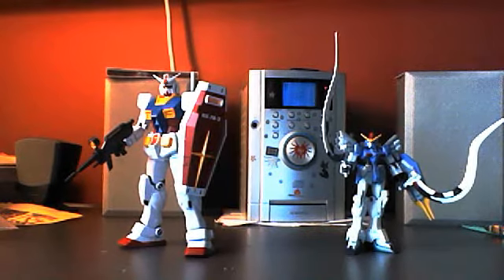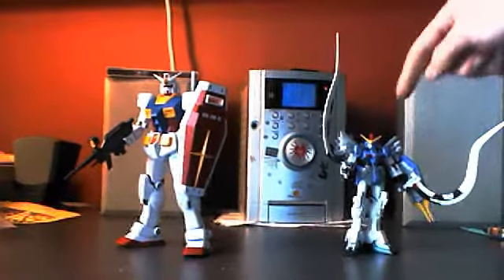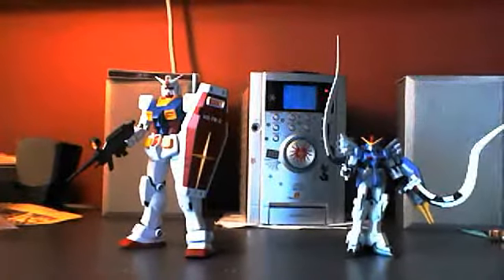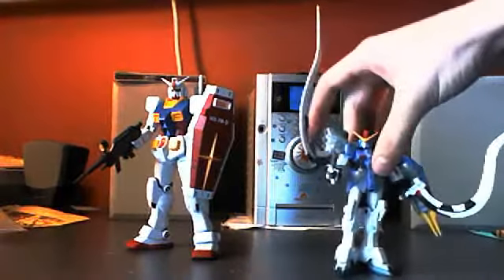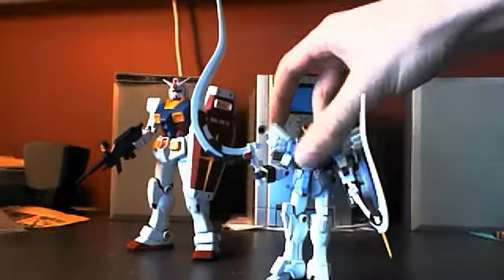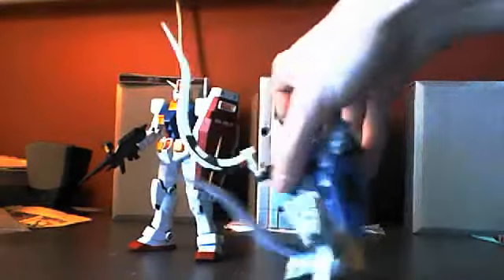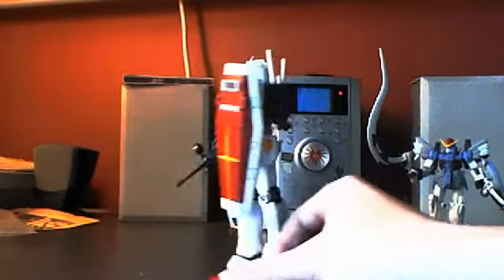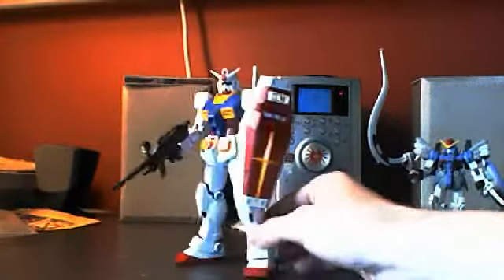Sorry for the lack of videos!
Just wanted to apologize because I've been very busy with school and work and haven't had time to do any reviews